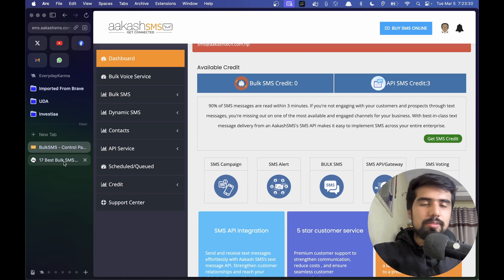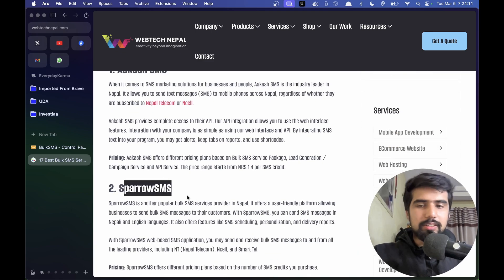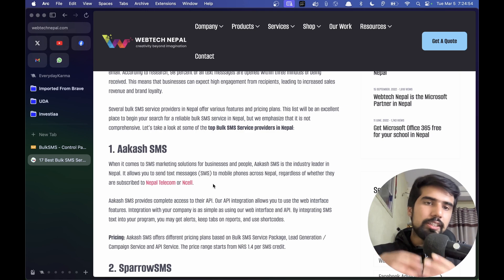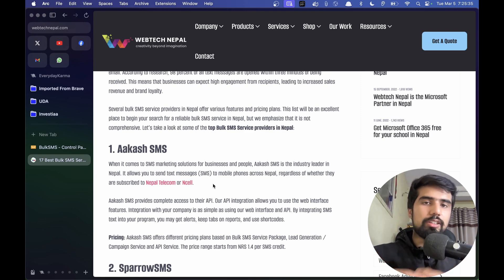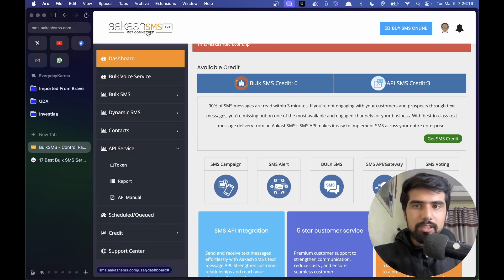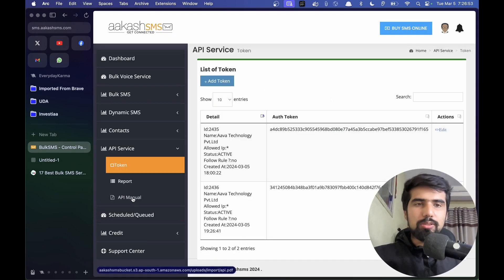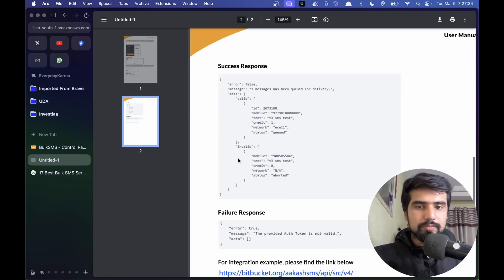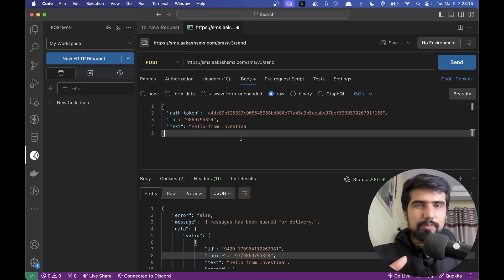SMS Integration on Web App , in Nepali | EverydayKarma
Sparrow SMS, Akash SMS... etc.